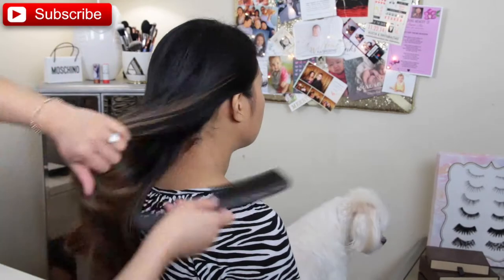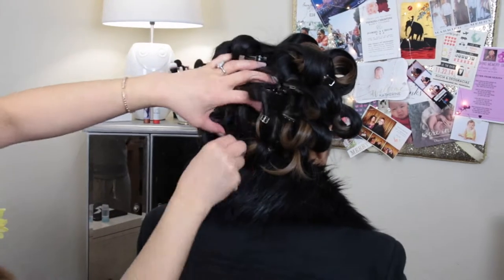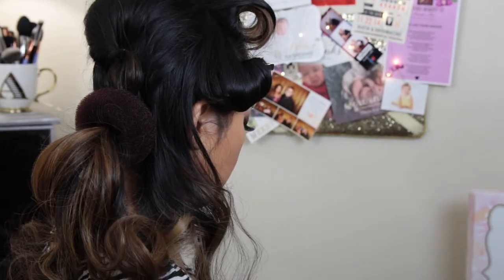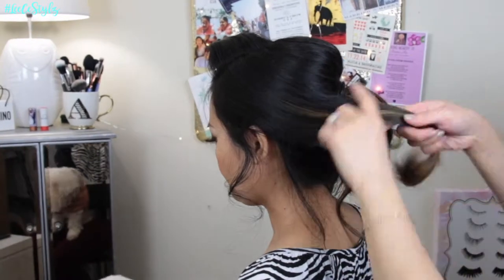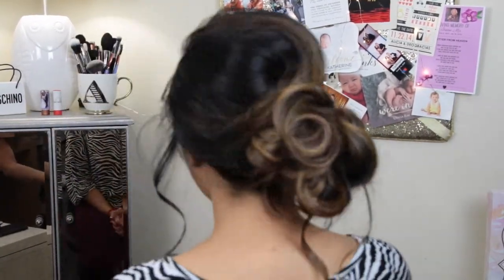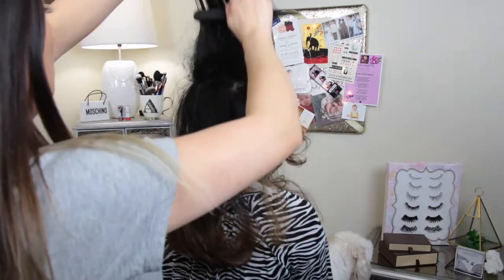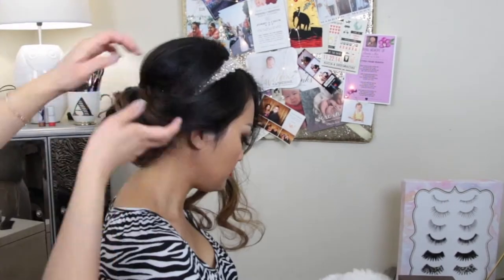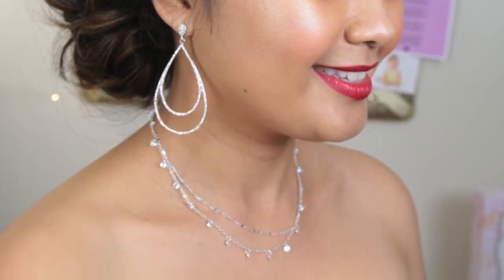Bridal Hairstyles : Messy Updo & Romantic Updo | leecestylz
Hey guys! Here is another bridal video but this time its on hair! In this video I will show you an easy messy updo followed by a romantic updo. Hope you guys enjoy videos like this?! See you for my monthly faves!

IGK Speechless $27

Software Program : iMovie